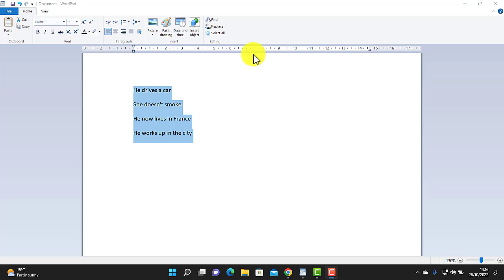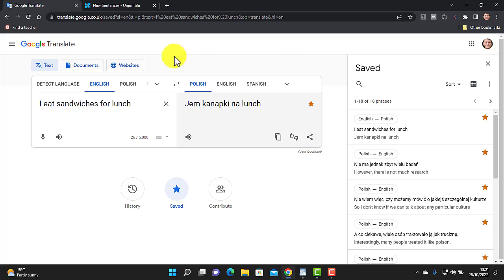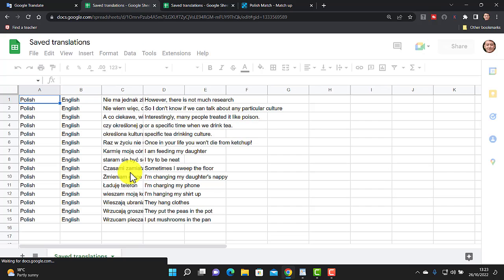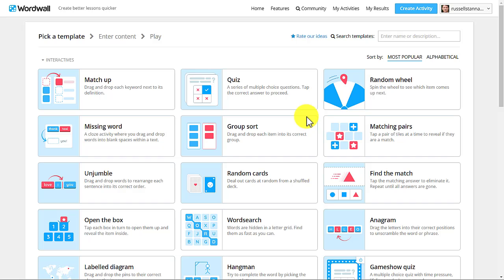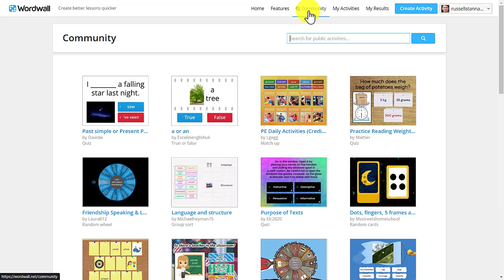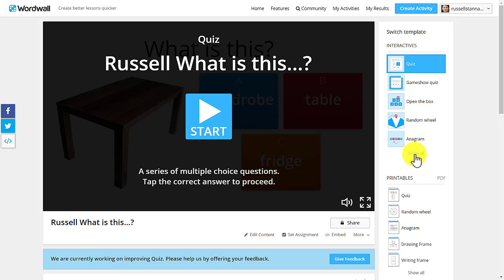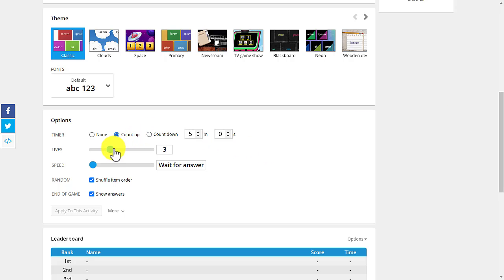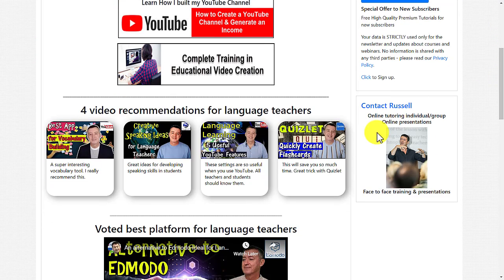Wordwall 2023 5 unknown features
Discover 5 hidden features of Wordwall in 2023 that can take your activities to the next level!

00:00 5 features in Wordwall - Introduction
01:00 Wordwall - Connecting to Microsoft Word
02:10 Wordwall - Connecting to Google Translate
05:32 Wordwall - Templates are amazing
08:57 Wordwall - Save time with Community
12:22 Wordwall - Change settings
14:40 Thanks for watching

5 features that teachers and students dont know about in Wordwall. I have done some training with the organisation and through that training I picked up 5 key features that I think most teachers don't use.
First, time saving tip is about importing things like words or sentences from different places. One of them is Google Translate, perfect for language teachers and learners. All your translated words and sentences can be used to create fantastic activities in Wordwall in seconds.
Using the Switch Template option is other thing that is overlooked and might surprise the users. Very easy and quick way to change one game onto different games.Using the same content you can create many different activities.
Save time with community is my next idea, where using this option you can search for other people's work and either use it or make copy of it for your own editing. The whole idea of this tool is to use the community as a way of quickly finding content for your own purpose.
The last feature is the settings of your activities, for example you can speed up or slow down of the delivery of the game or you can choose the number of lifes- incorrect questions.